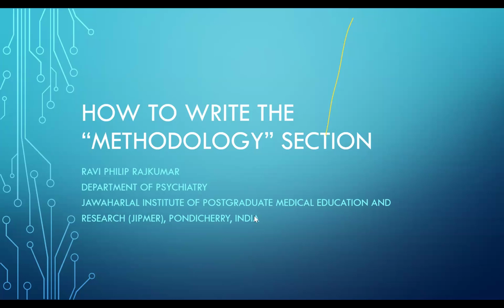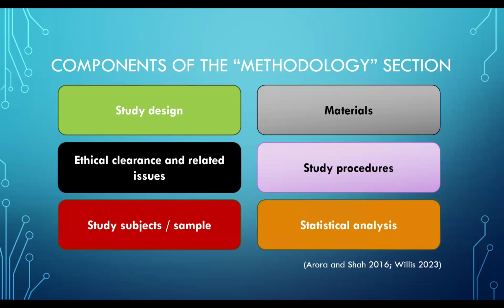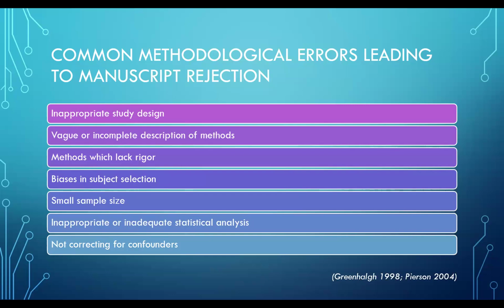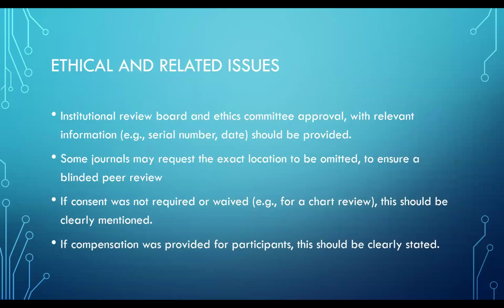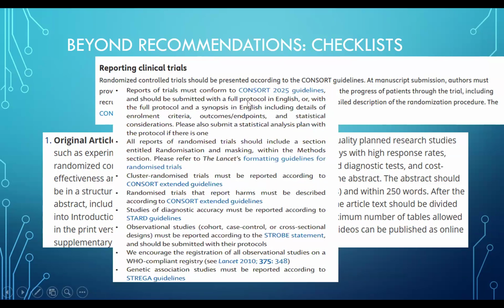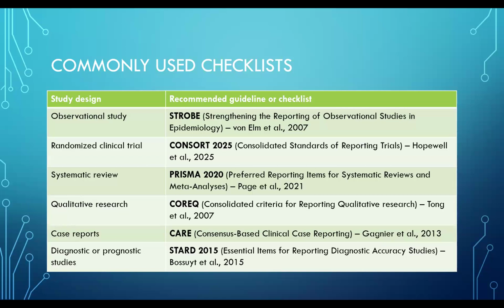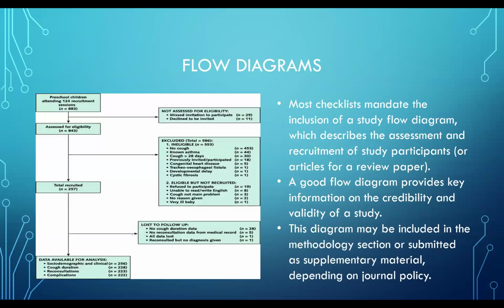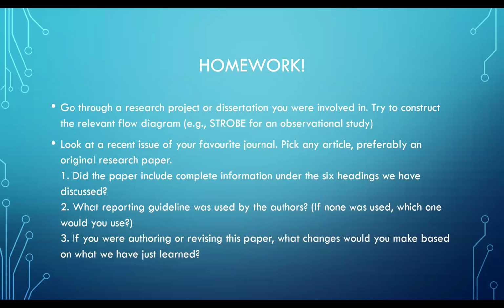IPSKC Wednesday Scholarly 2025-26 (Online Academic Series) - Theme: Manuscript Writing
Dear Colleagues,

Greetings from IPS-KC’s Journal of Psychiatry Spectrum!

As part of the capacity-building initiative, we are pleased to inform you that the video recording of Session 1 of the Wednesday Scholarly 2025–26 (Online Academic Series) — themed “Manuscript Writing” — is now available on the YouTube channel of IPS-KC for those who missed the live session.

Session 1 Topic: How to Write the Methodology Section
Speaker: Dr. Ravi Philip Rajkumar, Professor of Psychiatry, JIPMER, Puducherry & Chief Advisor, Journal of Psychiatry Spectrum

We encourage all trainees, researchers, clinicians, and faculty to watch and benefit from the session.